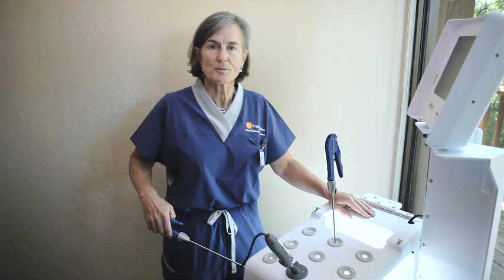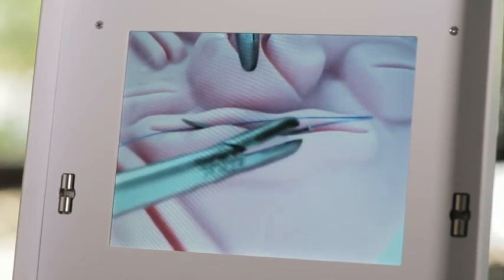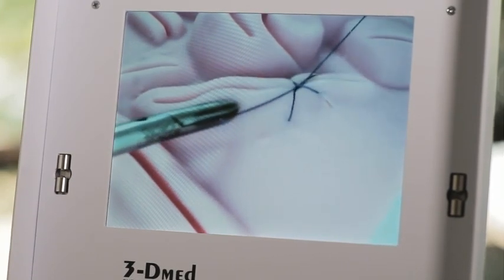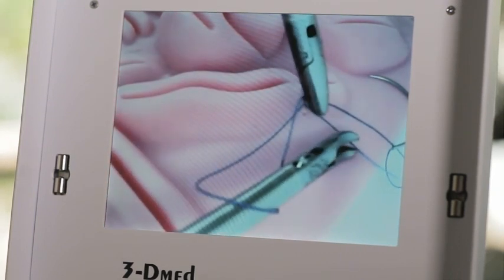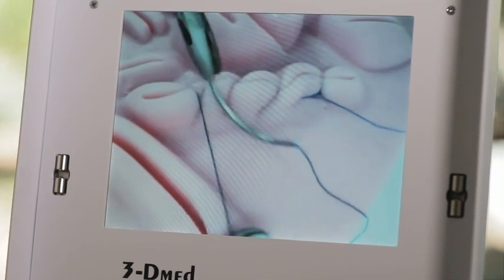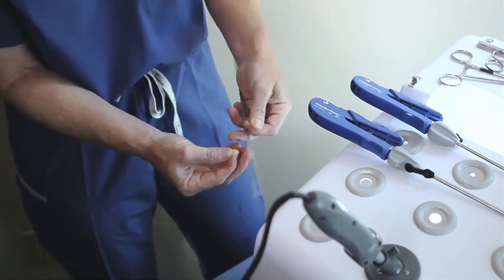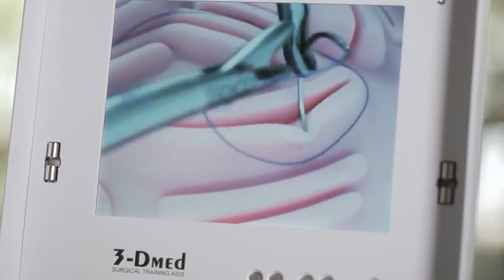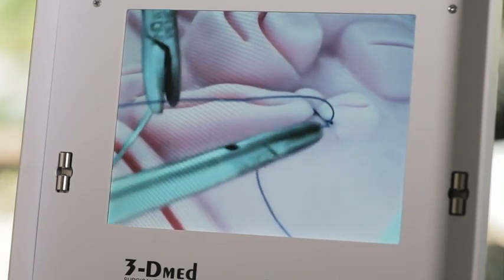Step by Step Instructions for Laparoscopic Suturing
to register for the LIGO Surgical Masters' Course.